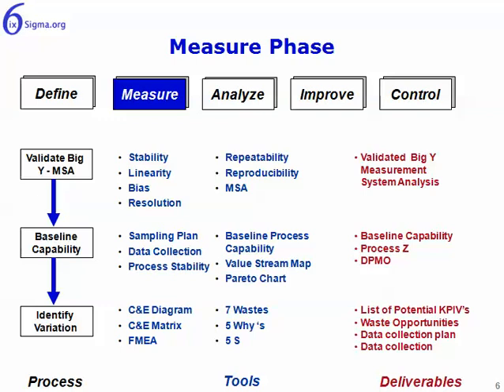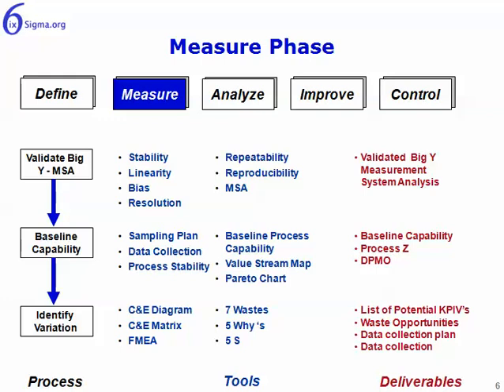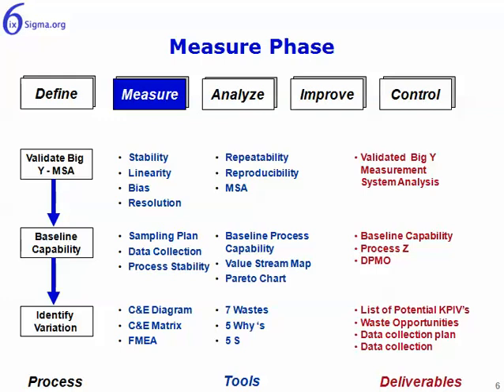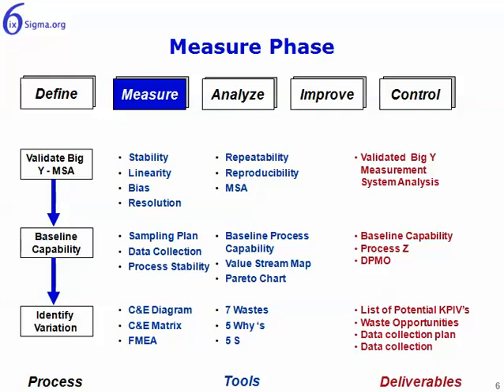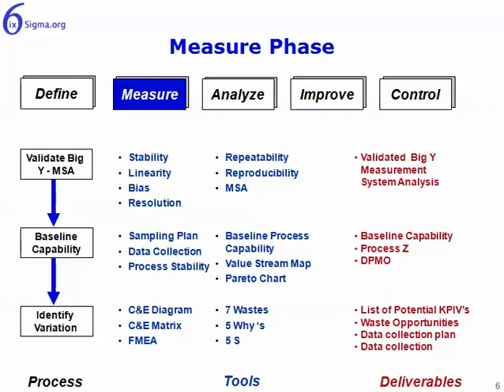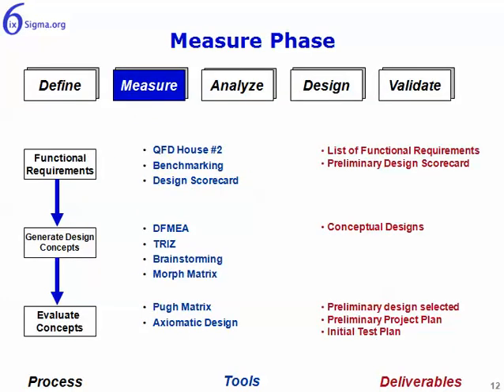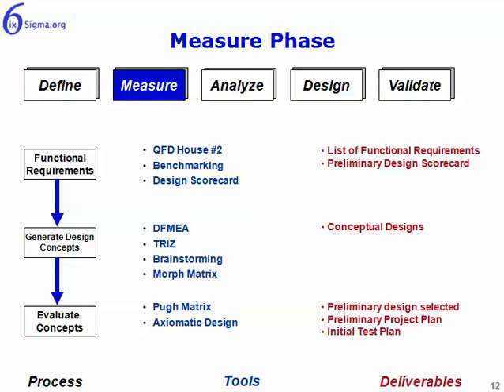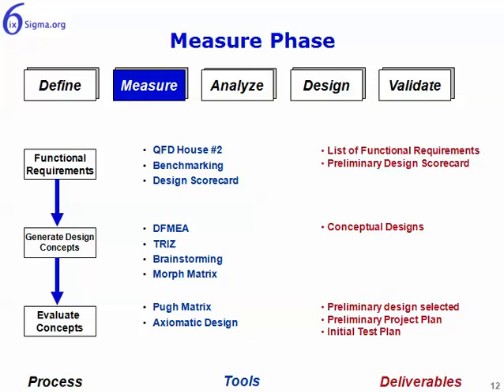Introduction to Measure